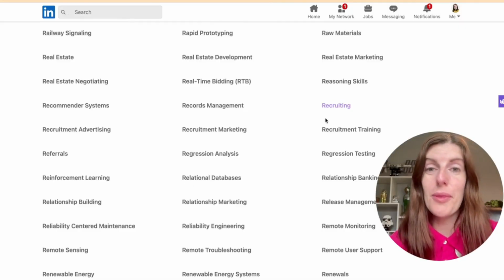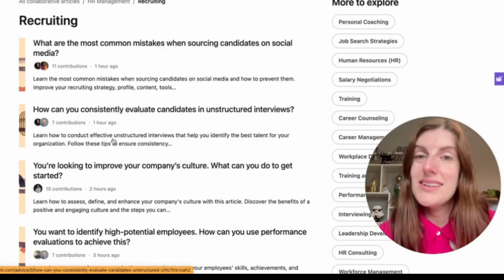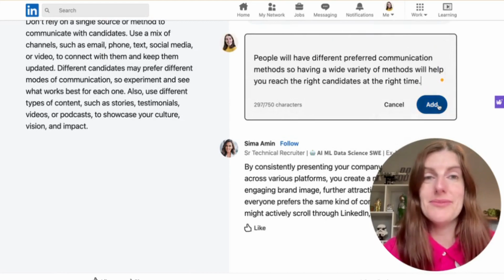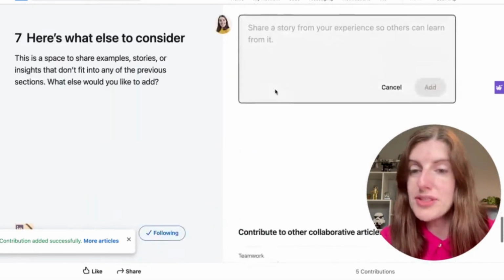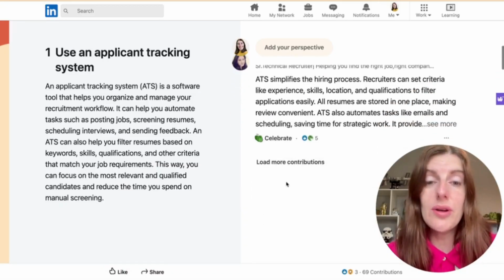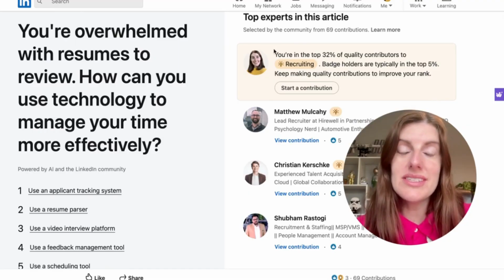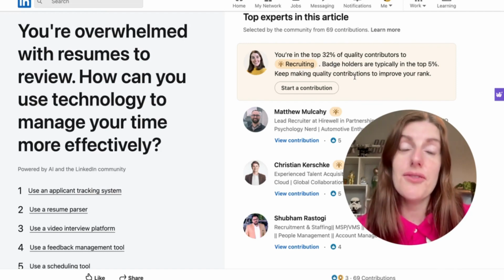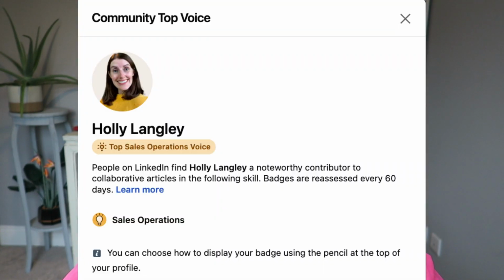How To Become A LinkedIn Top Voice - Updated For 2024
With the new 2024 Linkein algorithm, it’s harder than ever to become a top voice on the platform but here are 5 simple steps to guarantee you become a LinkedIn top voice in your field. Having a LinkedIn Top Voice Badge will improve your personal brand in 2024 and beyond.

Collaborative articles are a great way to earn a LinkedIn Top Voice Badge. LinkedIn has created special pages generated by AI that are being enhanced by experts just like you. Use these collaborative articles to browse, interact and comment on collaborative articles sorted by professional skills.

By consistently offering valuable input, you may earn a LinkedIn Community Top Voice badge (e.g., “Top Engineering Voice”) as recognition for being a highly insightful contributor to collaborative articles within a particular skill.

Chapters
00:00:00 Intro
00:00:18 Step 1
00:01:09 Step 2
00:02:29 Can I Use Chat GPT?
00:03:34 Step 3
00:04:38 Bonus Tip
00:05:00 Step 4
00:07:14 Step 5

You can even earn badges for multiple skills and these will be combined into one badge on your LinkedIn profile. Currently, there is no limit to the number of skills for which you can earn a badge.

In order to keep your LinkedIn Top Voice badge beyond 60 days, your contributions must remain relevant, and original, and other LinkedIn members must continue to find your contributions within that particular skill set insightful. Good luck in getting your LinkedIn Top Voice badges.

I created RE:STACK to save you time and money by leveraging your current technology to its fullest potential. In other words, I make your tech stack pay for itself.